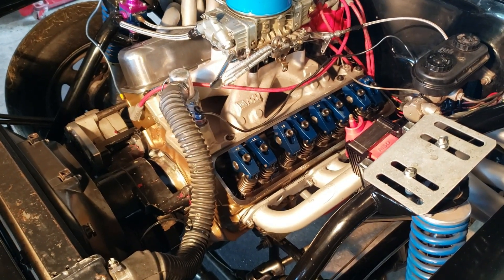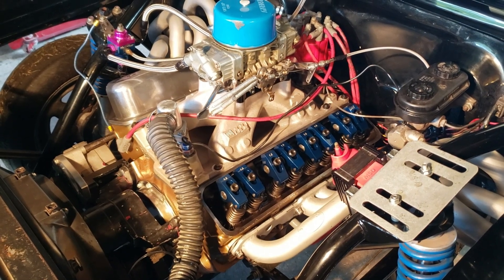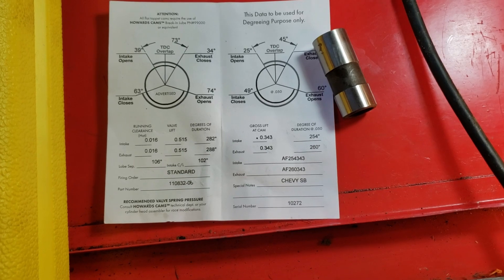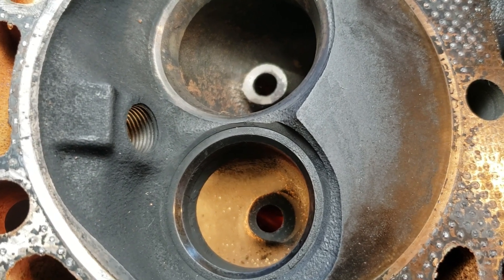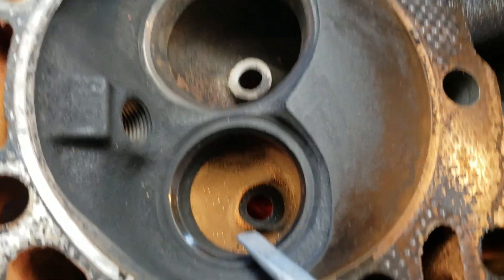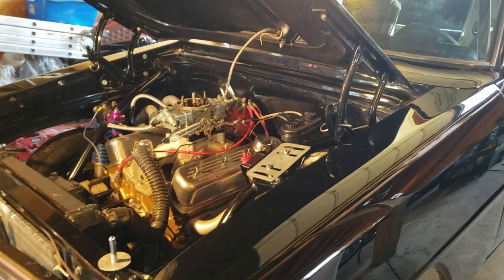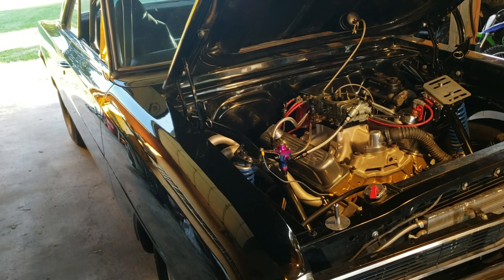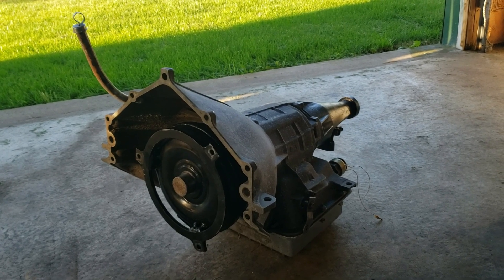Pt.7 How Fast Chevy 350 Vortec Heads 254/260@.050 106 l.s. 9.7:1 comp.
Chevy 350  Vortec Heads tested 1/4 mile.  Gen 1 short block freshened up. 4 bolt main 3970010 casting. Go over the engine mods and future plans.